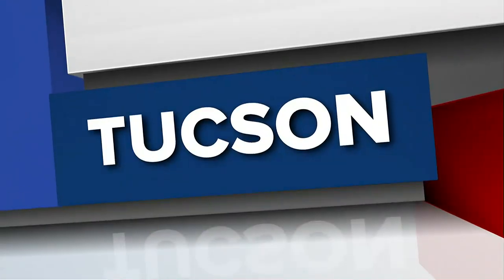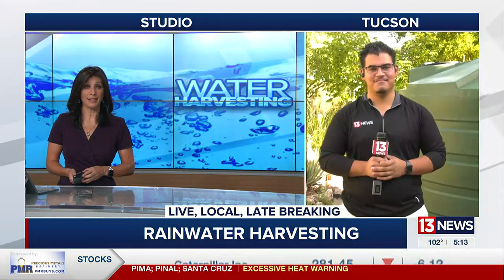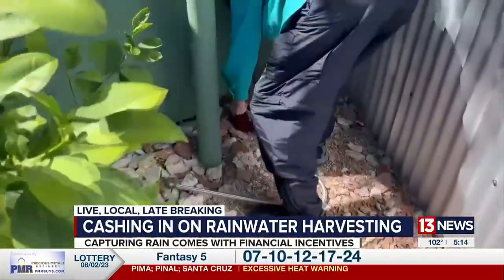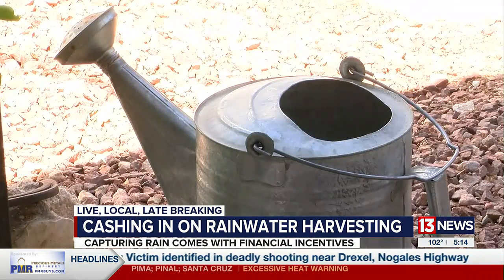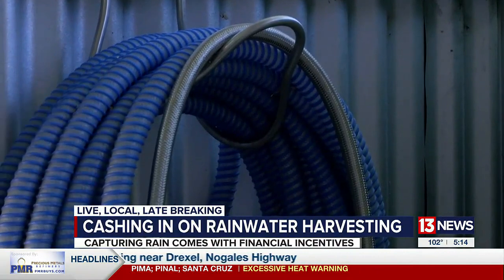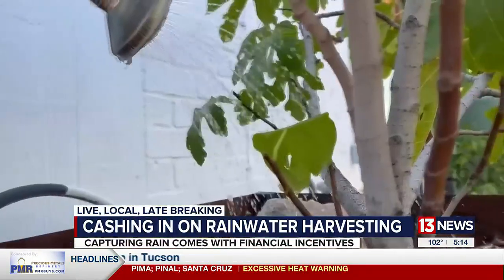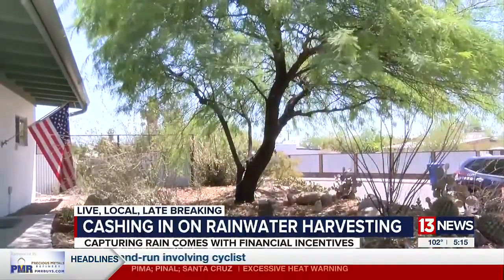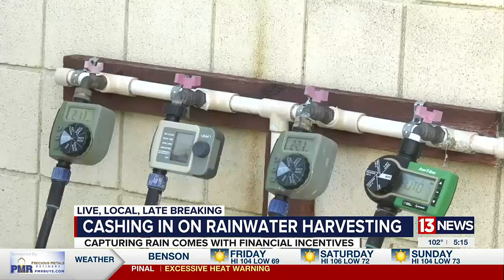Tucson woman creates water harvesting oasis, others eligible for rebate